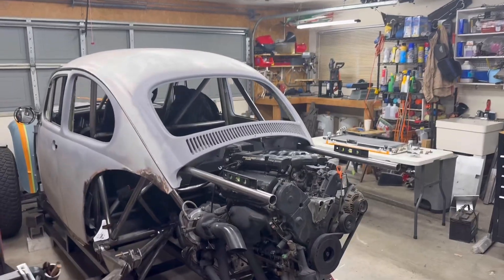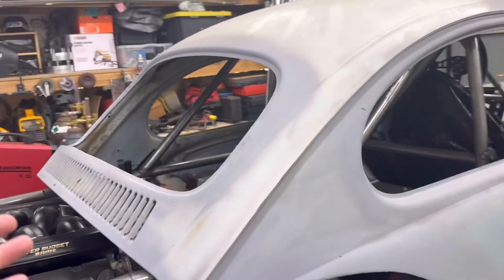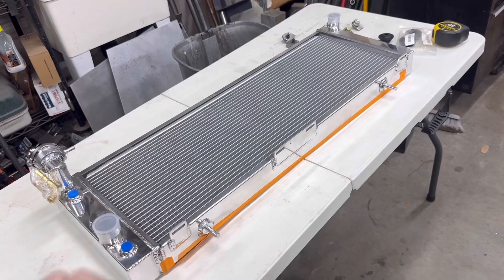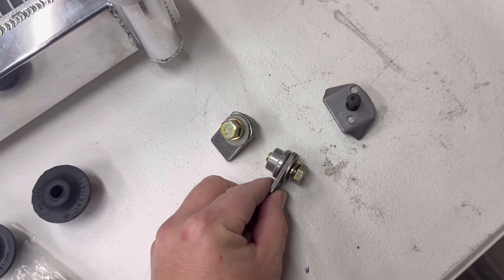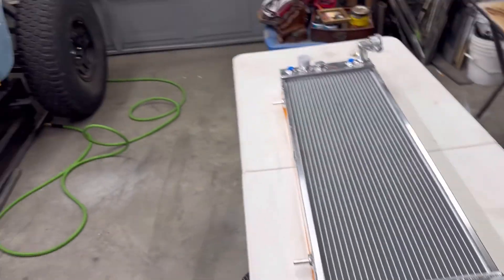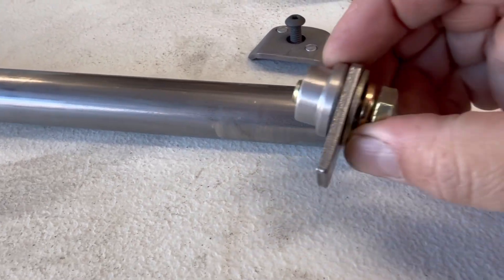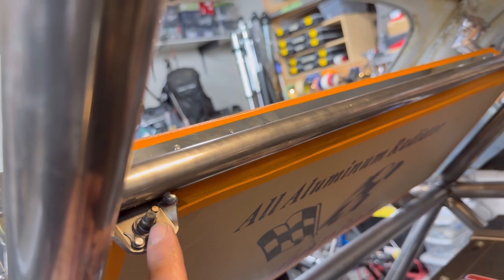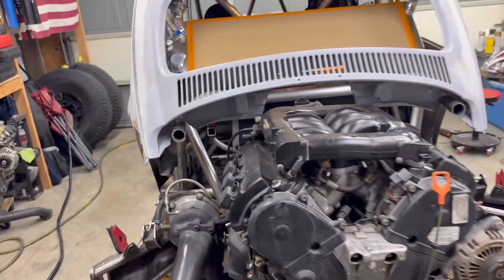Boosted Baja Bug gets a Radiator!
In today’s build, I’m tackling a huge step in the Baja Bug project: installing the radiator for my Honda-powered VW swap. This video covers everything from planning the layout to fabricating custom mounts and adding proper isolation to keep the cooling system reliable on and off-road.

🔧 What You’ll See in This Video:
 • Measuring and choosing the best radiator placement for airflow and serviceability
 • Designing and fabricating custom radiator brackets
 • Welding and reinforcing mount points on the Baja chassis
 • Adding rubber isolation bushings to reduce vibration and prevent cracking
 • Discussion on off-road cooling challenges and how I addressed them

Whether you’re building a Honda-powered Bug, doing an engine swap, or just fabbing up your own cooling setup, this video goes deep into the design decisions that make a reliable off-road radiator install.

💬 Drop a comment if you want to see more fab work, J-series swap content, or Baja Bug upgrades!

Arccaptain Welders CODE: MiahsBug

Evil Energy CODE: miahsbug

FOA Shocks

Checkout my website for merch!

Music: Drop and Roll - Silent Partner   ￼ • Drop and Roll – Silent...